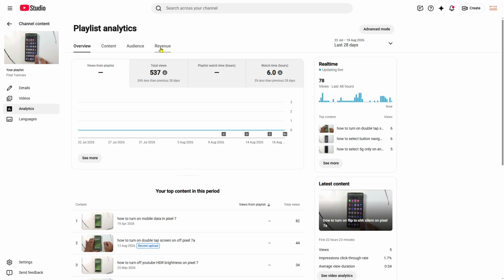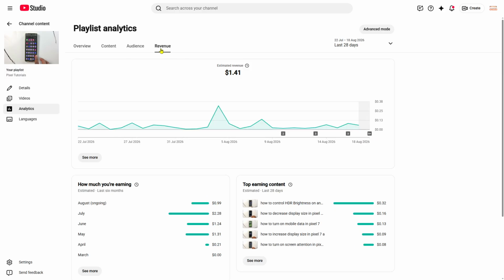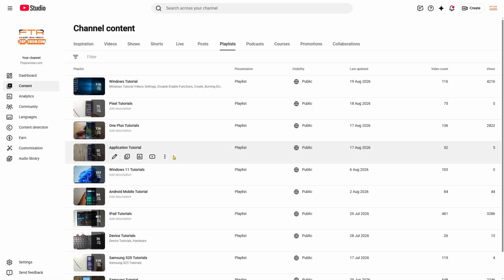how to check multiple videos revenue on youtube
How to See Revenue for Multiple YouTube Videos at Once
Bulk Check YouTube Video Earnings (Step-by-Step)
How to Compare Revenue Between Multiple YouTube Videos
Track Earnings for Multiple YouTube Videos Simultaneously
Time Line:
0:01 Intro
0:03  video in English

Related Search Videos Upload in This Channel: